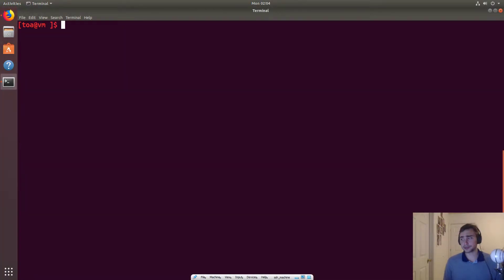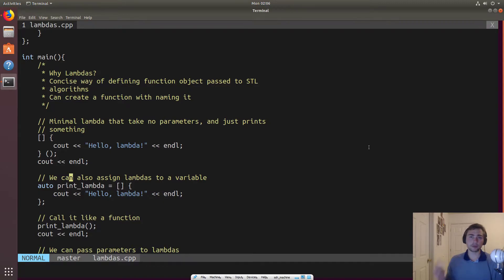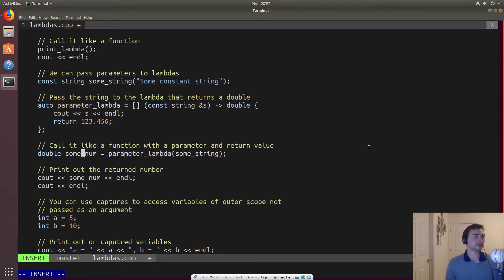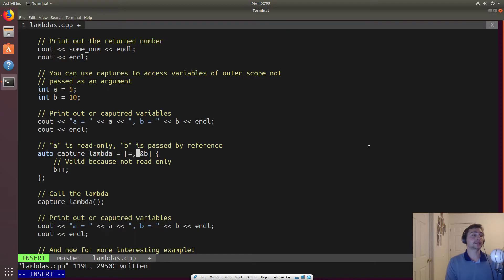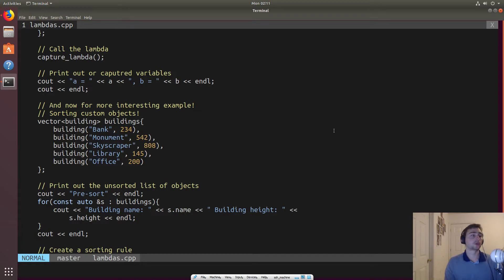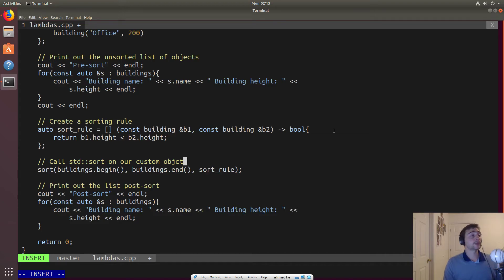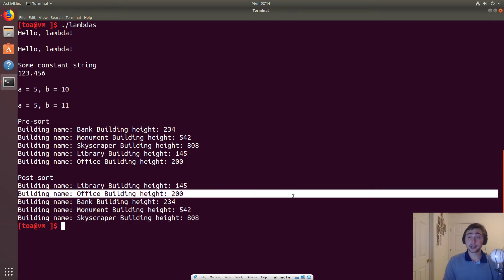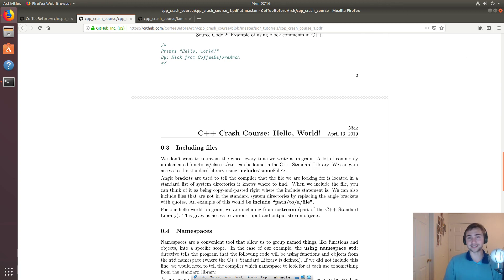C++ Crash Course: Lambdas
In this video we discuss the basics of lambda expressions!